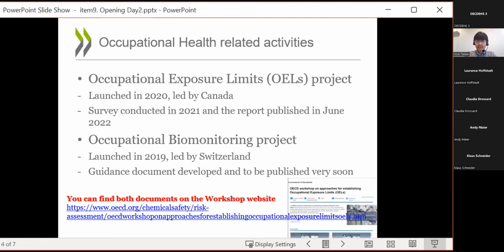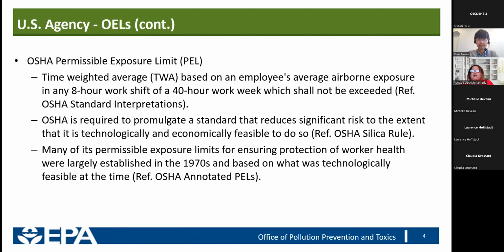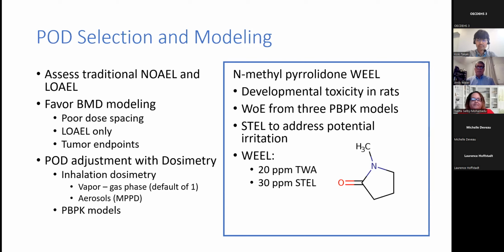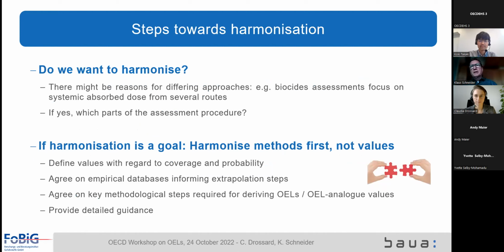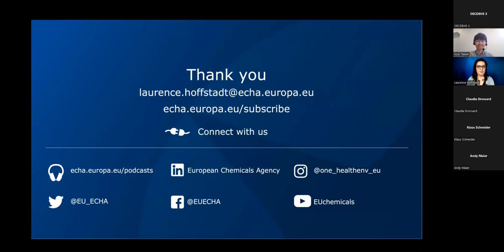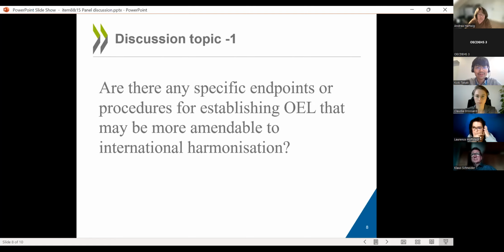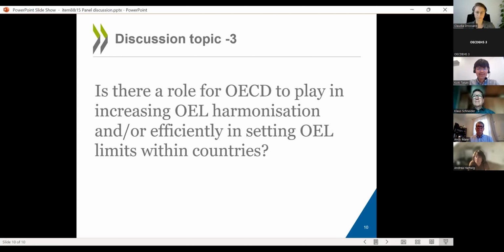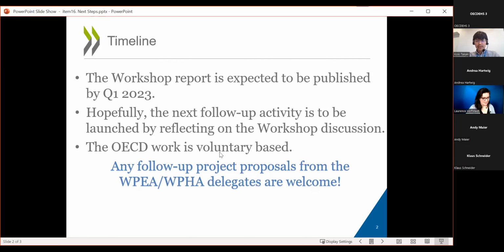Second day of the workshop on approaches for establishing Occupational Exposure Limits (OELs)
On 21 and 24 October 2022, the OECD organised a workshop on approaches for establishing Occupational Exposure Limits (OELs). The second day of the workshop explored the potential to harmonise some or all approaches used to establish OELs internationally and discuss if/what role OECD could play to add value.